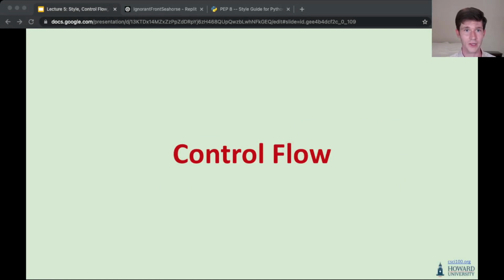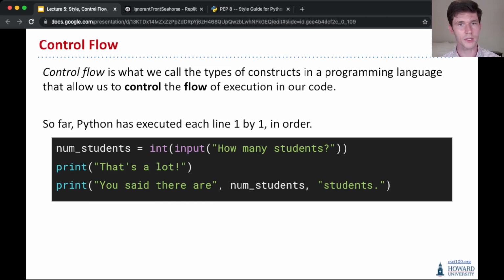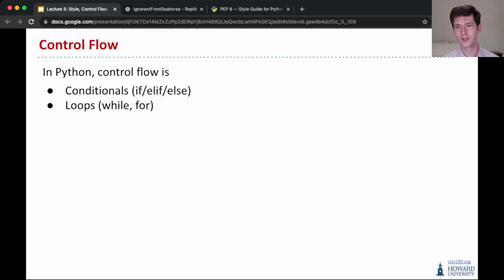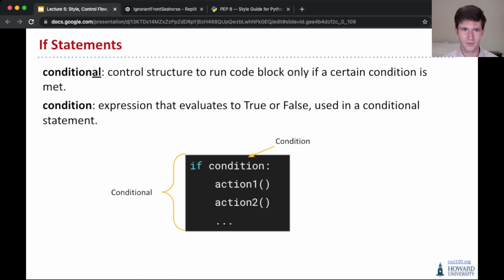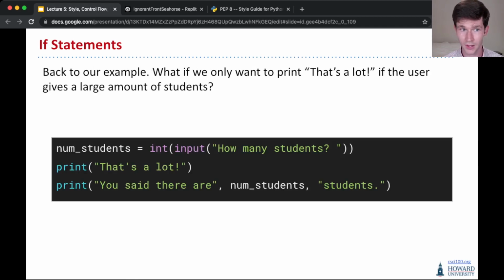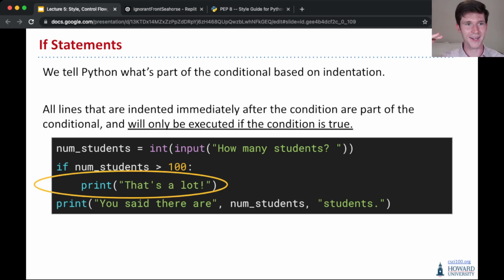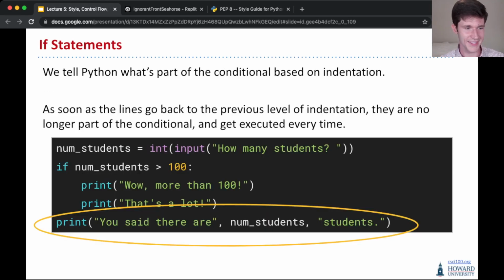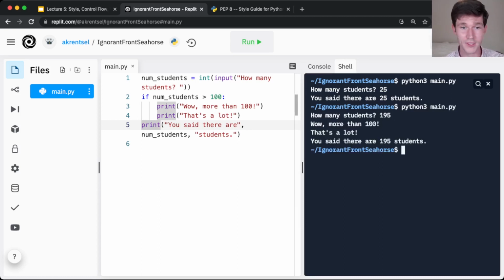CSCI100: Lecture 5.2 - If Statements